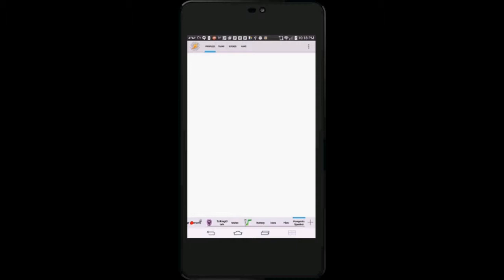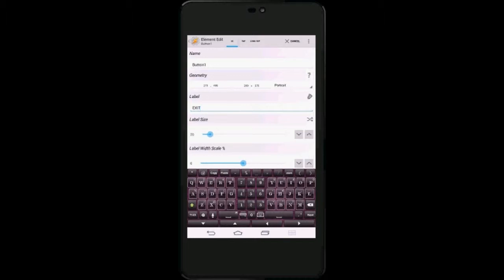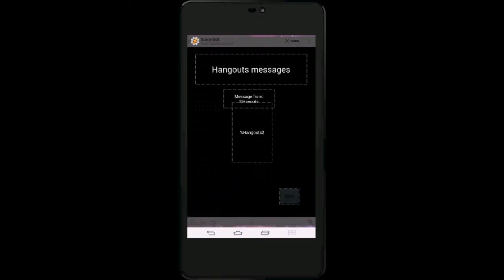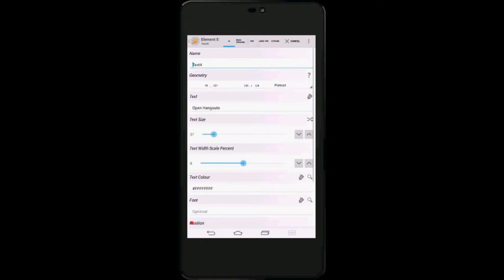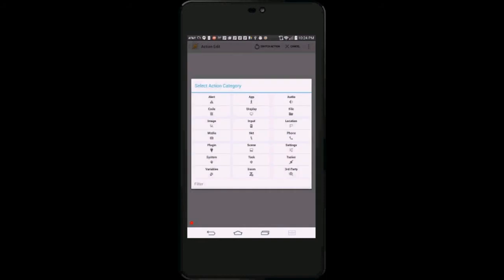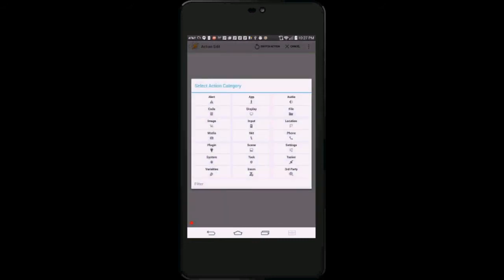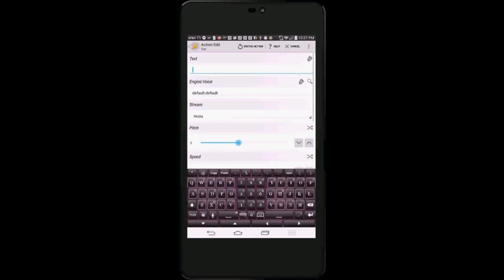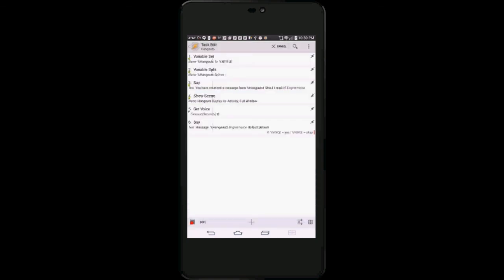speak texts messages with Tasker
Let you phone speak the text messages and texters names out loud , using Tasker.